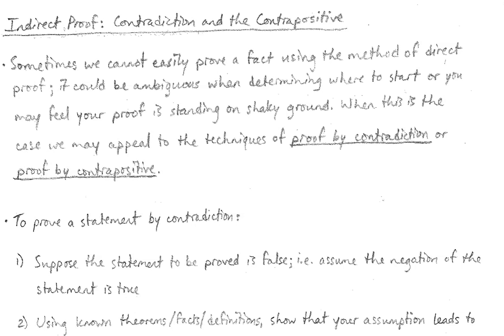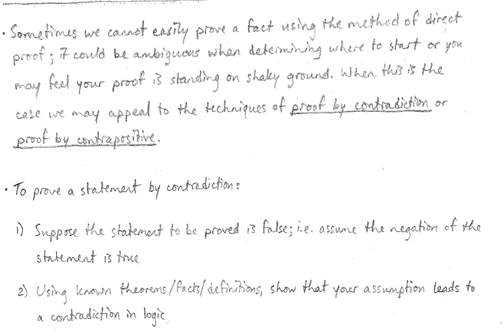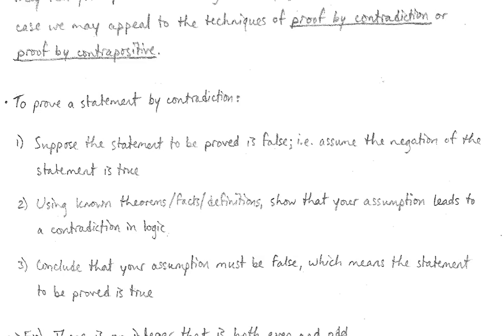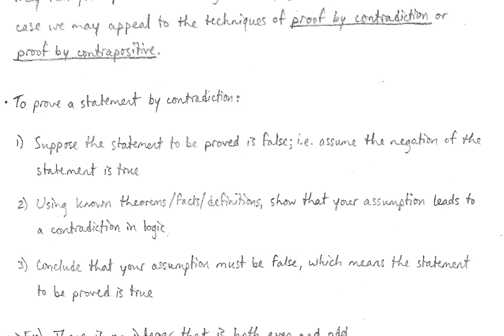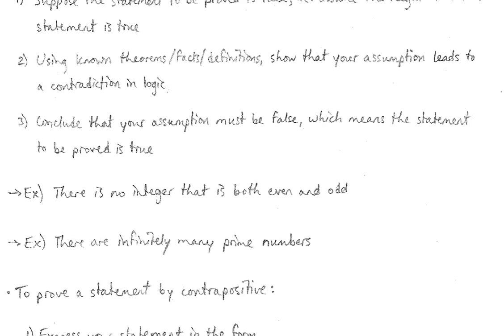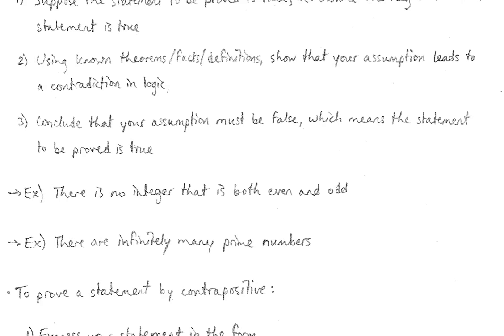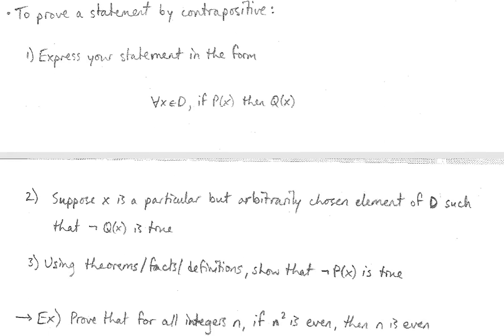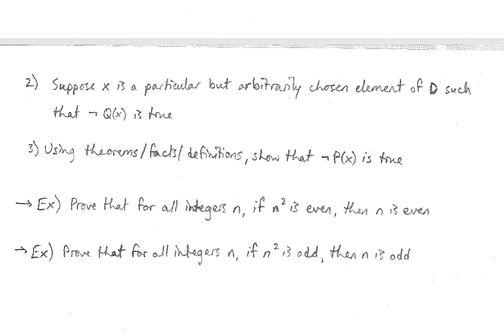Discrete Mathematics - Indirect Proof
Description of how to prove a theorem/statement by a method of indirect proof, either by contrapositive or contradiction